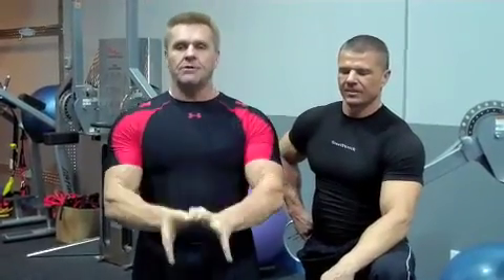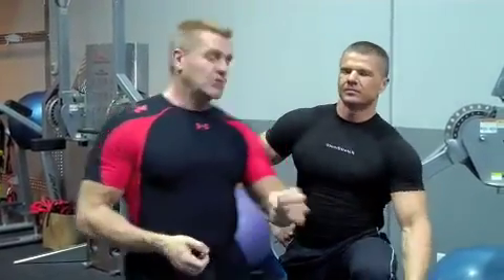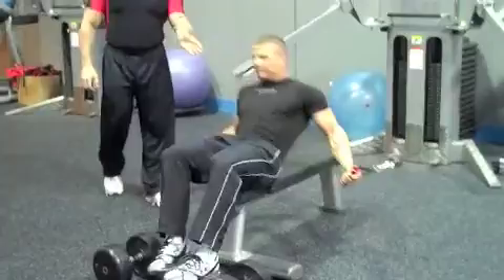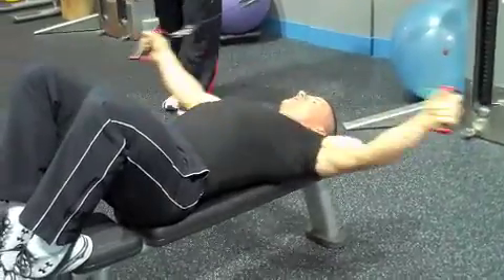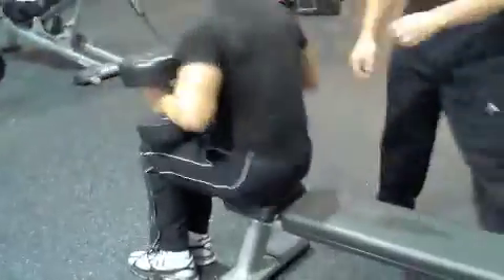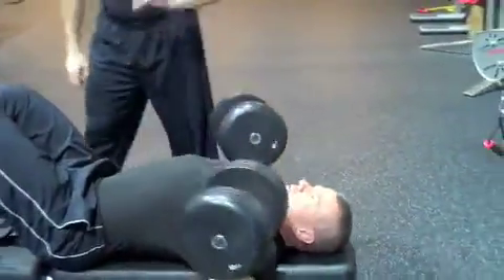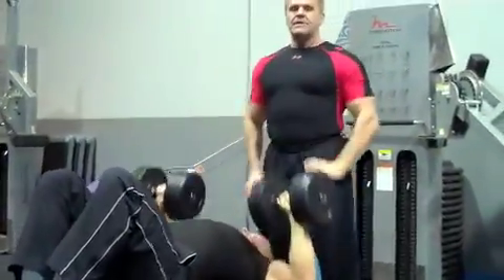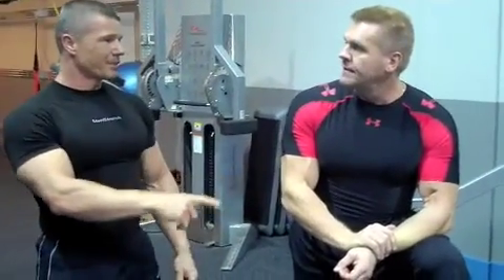Chest Finisher Combination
- Abel Body Experts coaches Scott Abel and Kevin Weiss demonstrate how using two exercises together can give a different effect than either movement on its own.